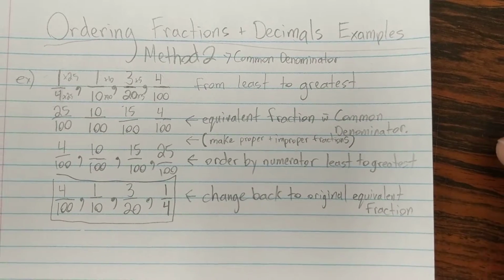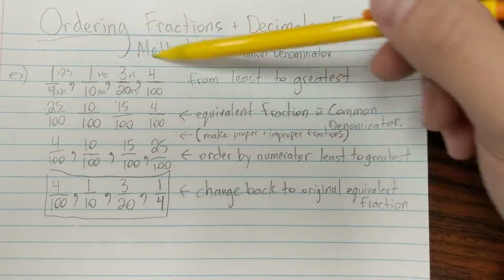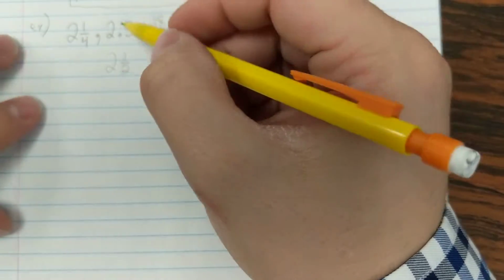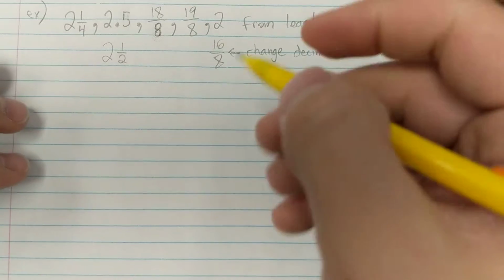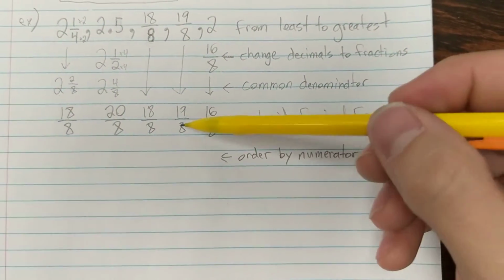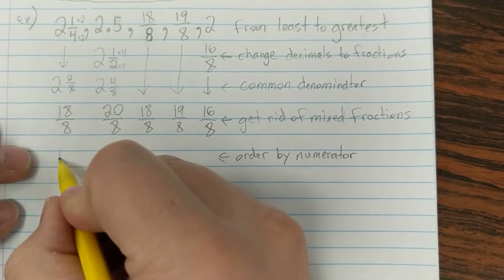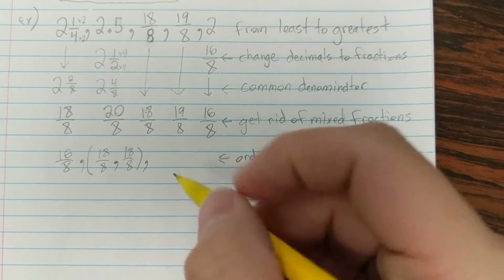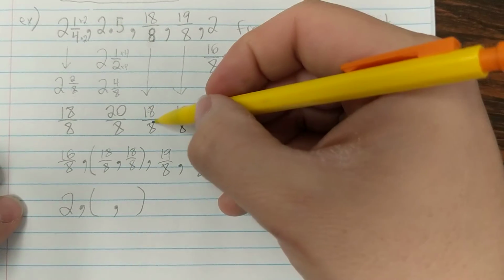Math 7 - 3.2 - Method 2 (harder) - ordering fractions by equivalent common denominators